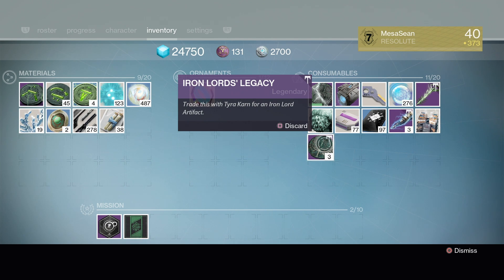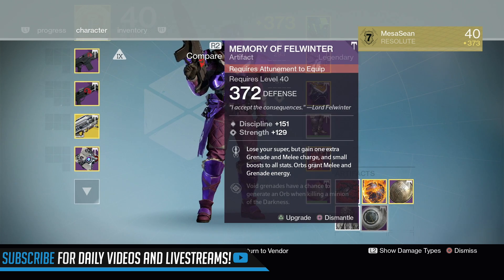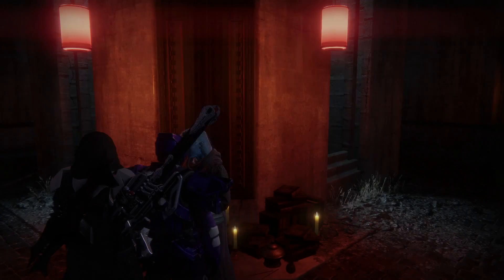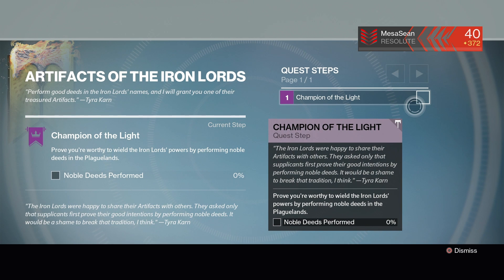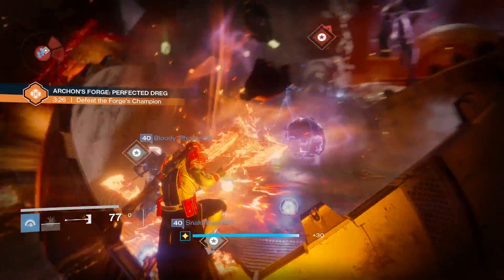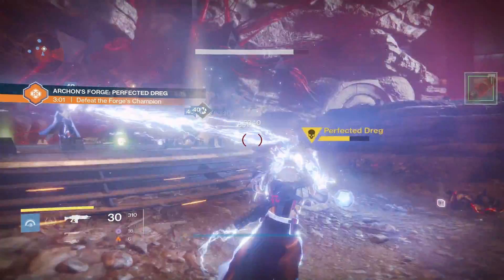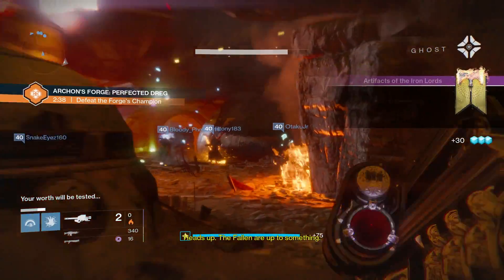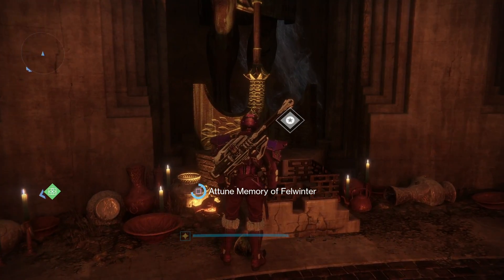Destiny HOW TO GET IRON LORD'S LEGACY EASY! BUY ALL 3 IRON LORD ARTIFACTS EVERY WEEK!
✅Join my PS4 Destiny FaceBook Group!

Here is how you can get multiple Iron Lord Legacy's so you can buy all 3 Iron Lord Artifacts from Tyra Karn every week. It's a simple process and I had 4 Iron Lord Legacy's at one point today. Destiny Rise of Iron Iron Lord Artifacts.

Here is all the Iron Lord Artifacts you will be able to buy with Iron Lord Legacy's from Tyra Karn. Memory of Felwinter – Lose your super, but gain one extra Grenade and Melee charge, and small boosts to all stats. Orbs grant Melee and Grenade energy. Memory of Jolder – Removes spring cooldown penalty. Memory of Perun – Enemy Guardians with full supers and all enemies with low health are highlighted.
Memory of Gheleon – Grants a detailed radar. Radar persists when sighting with primary weapons. Memory of Timur – Melee attacks on minor minions of the Darkness have the chance to temporarily turn the target against its allies. Memory of Skorri – When your super is full, nearby allies’ supers recharge faster. Memory of Silimar – In the Crucible, resistance to damage-over-time attacks is greatly increased. Memory of Radegast – Gain the ability to reflect energy-based projectiles when Guarding with a Sword. Increased Sword Ammo capacity.